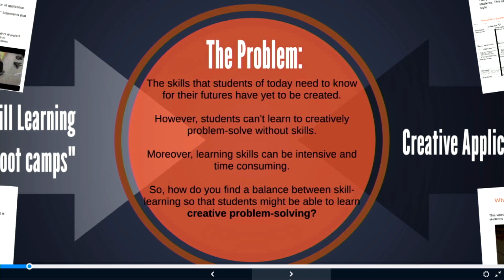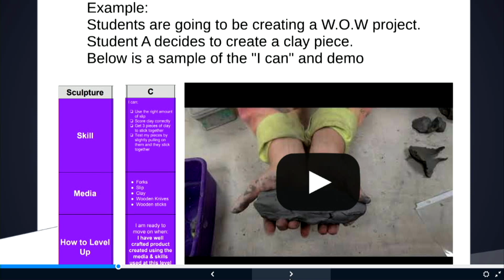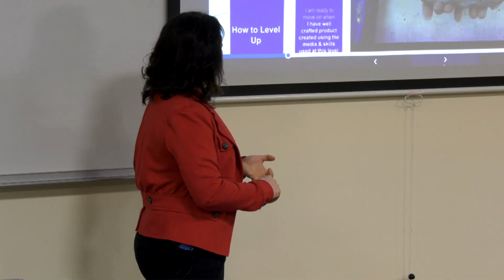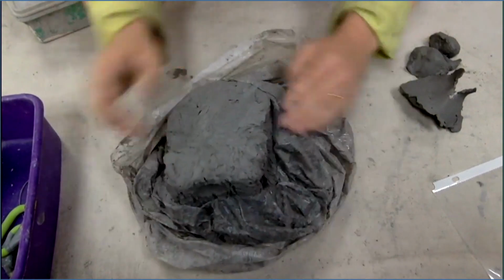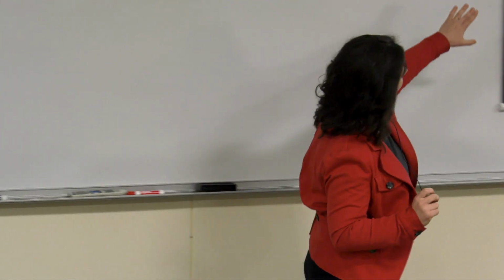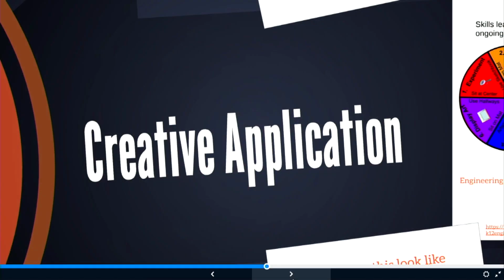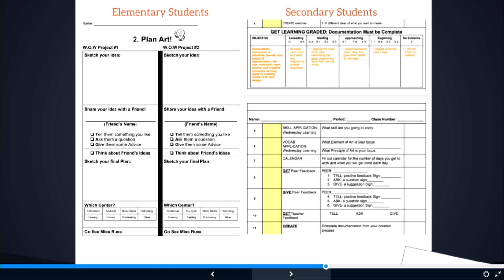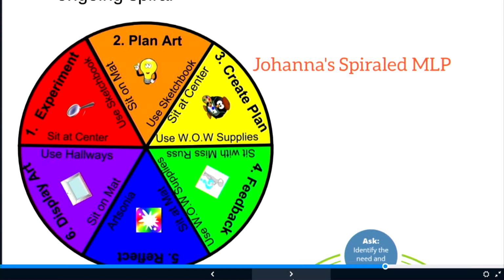TIC K-12 Related Arts: Johanna Russell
How do we balance skill learning with learning to be a creative problem-solver? My solution: I use technology to create Art Skill Bootcamps combined with self-directed WOW projects (PBL).

Although I have implemented this learning in the art classroom. This model of teaching can be successfully used with other content areas. Allowing students to learn skills at their learning rate has a dramatic, positive, impact on student motivation and student ownership of the learning experience.